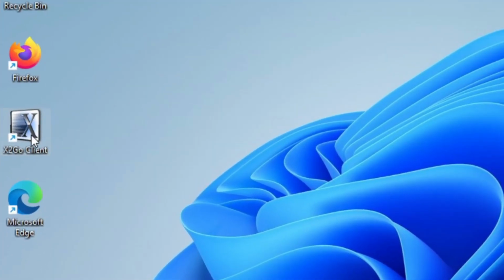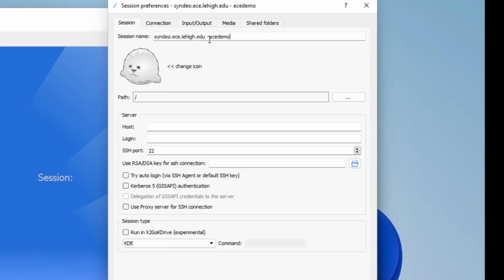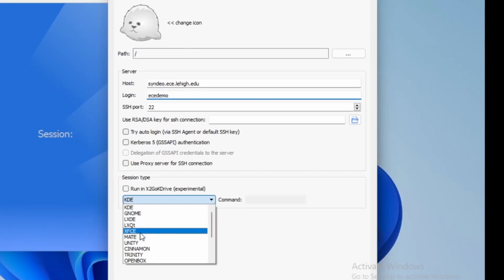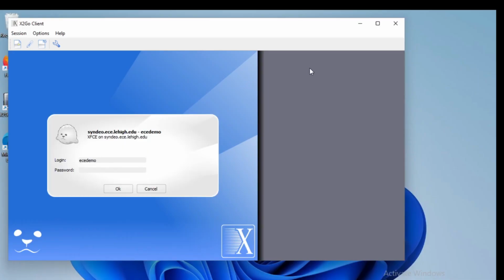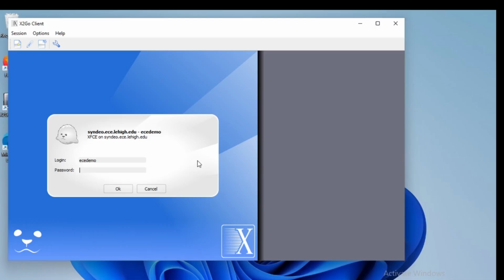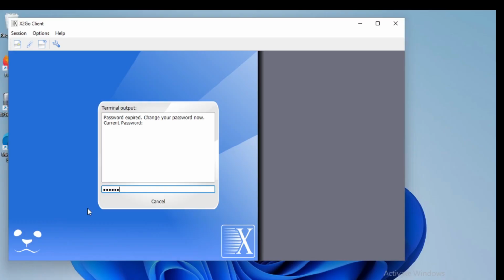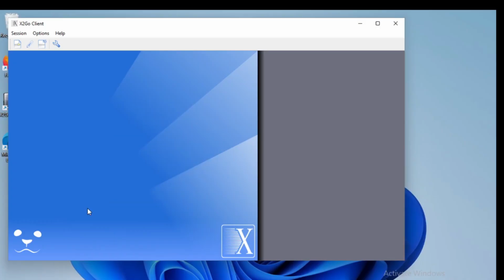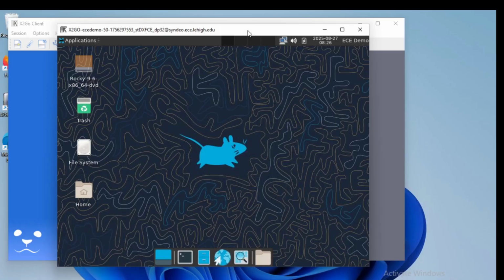08-27-2025 Connecting To Syndeo (ECE x2go gateway server) And Resetting Password